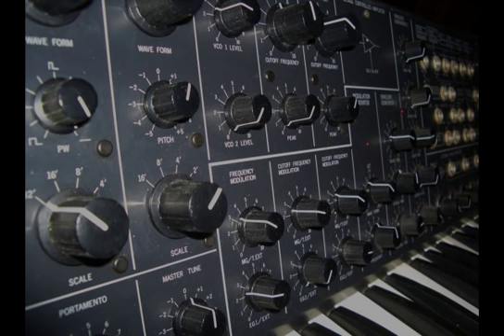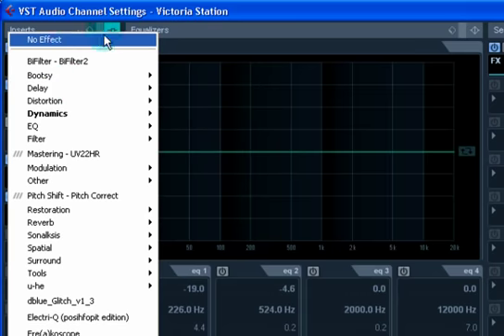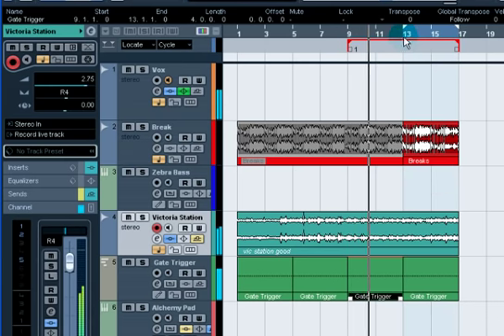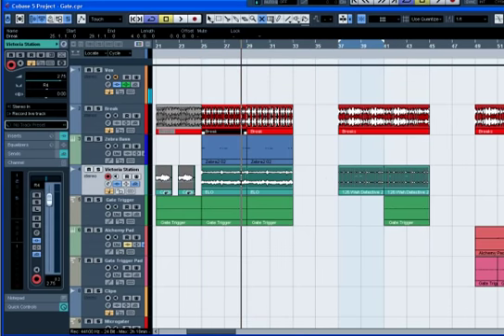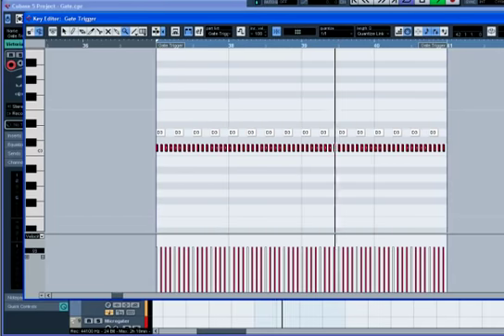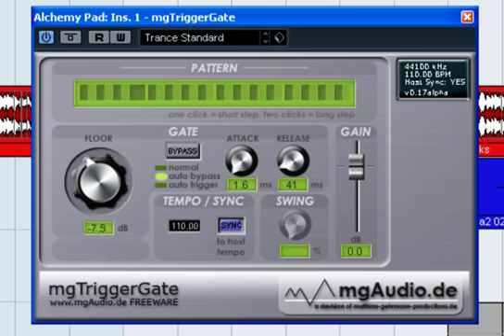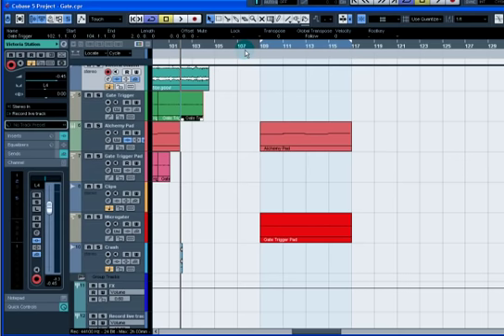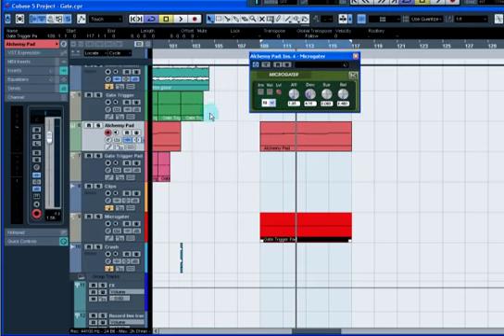17. Trigger Gating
In this voluptuous video you will get to grips with gates and triggering trickery...
Covers: Audio triggered gates, midi gates and auto gate plug ins.